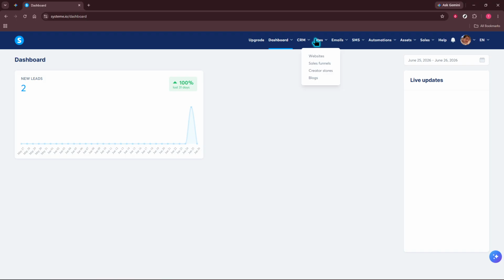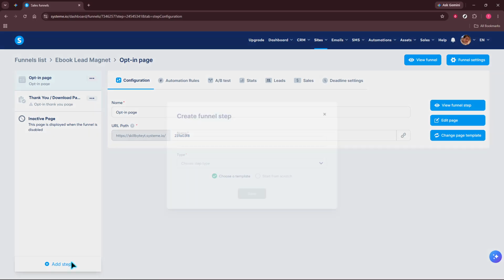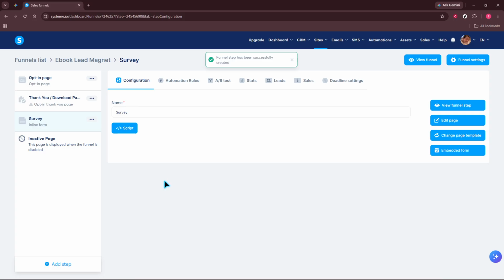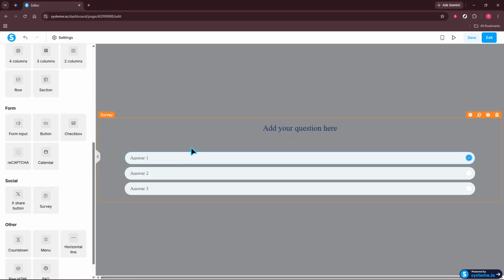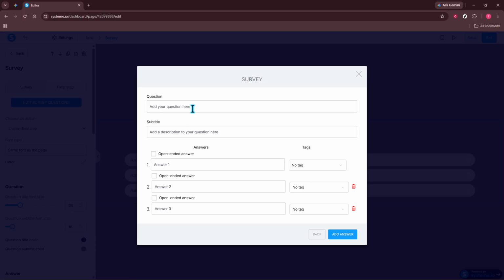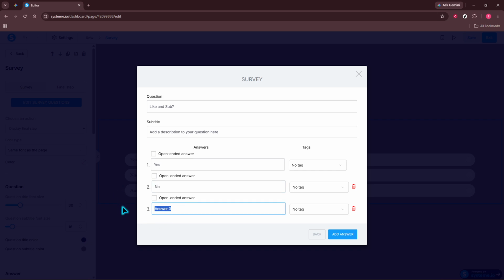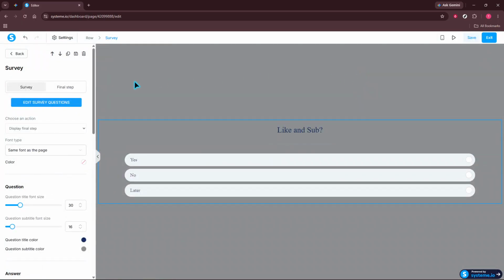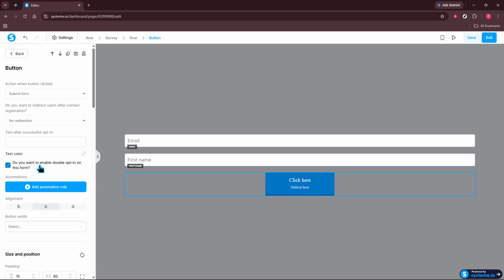How To Make Quiz Funnel In Systeme.io [2026 Guide]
How To Make Quiz Funnel In Systeme io